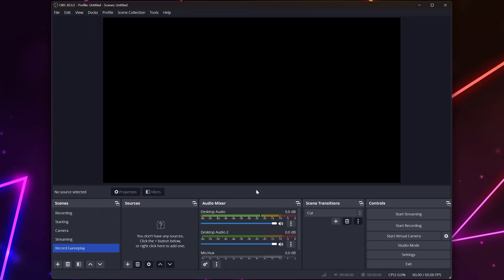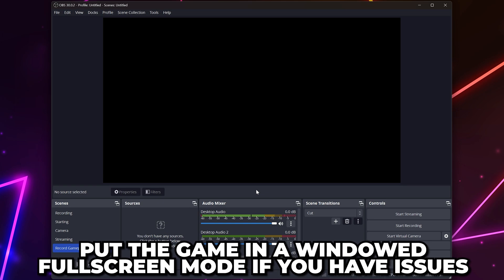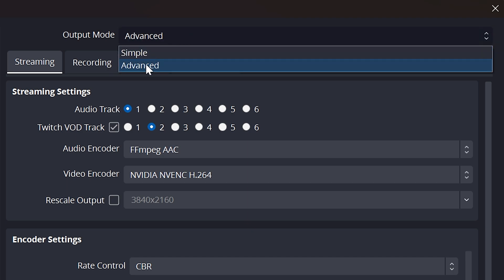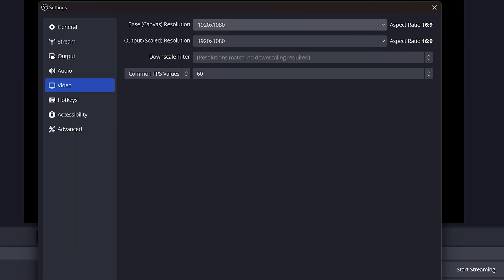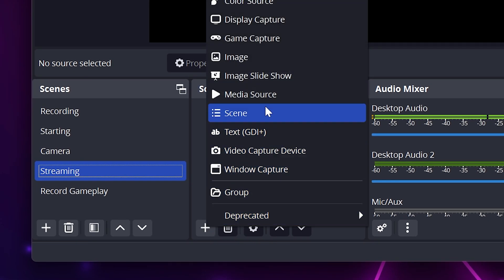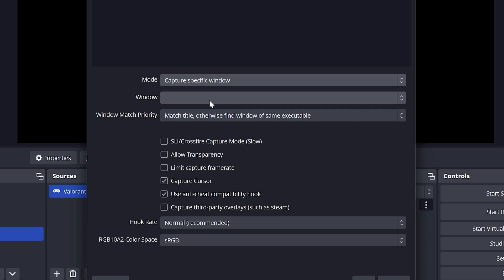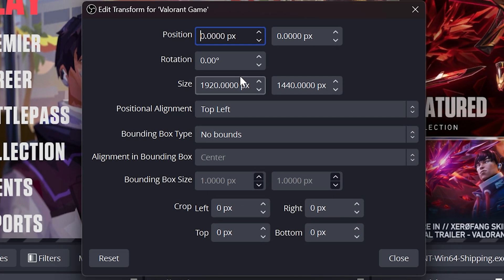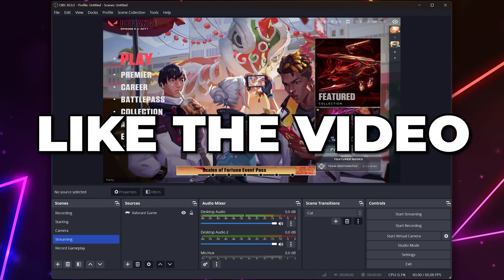How to Stream & Record Stretched Resolution in OBS Studio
In this tutorial I show you how to stream and record stretched resolution in OBS Studio This allows you to stream in the standard 1920x1080 resolution with your stretched resolution gameplay. Additionally, you can also record in 1080p with the stretched resolution.

To start you will need to ensure that your resolution isn’t being rescaled through the OBS output settings. This will allow you to fit your stretched resolution gameplay to the screen easier.

You will also want to change the video settings in OBS. The easiest way to stream and record stretched resolution is to set both the base and output resolution to 1920x1080. This will keep the resolution uniform, allowing you to only make changes to your game source.

Once all of your OBS Studio settings are set correctly you can add your stretched res gameplay using a game source. While you can use display capture, the easiest method is to use game capture.

When you have your gameplay all set up you will notice that it doesn’t fit the OBS preview canvas. This can be fixed through the transform settings on the game source. These settings allow you to change the size of your source to 1920x1080, which will allow you to stream and record stretched resolution without black bars.